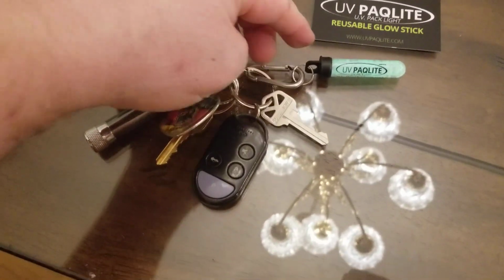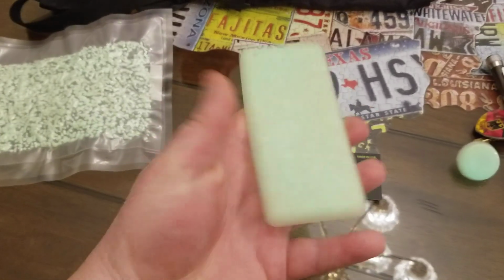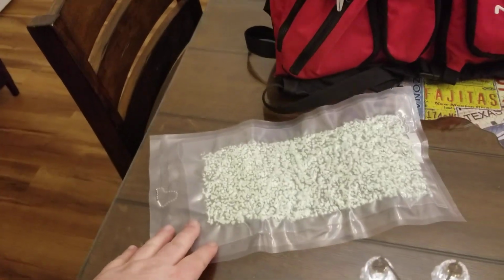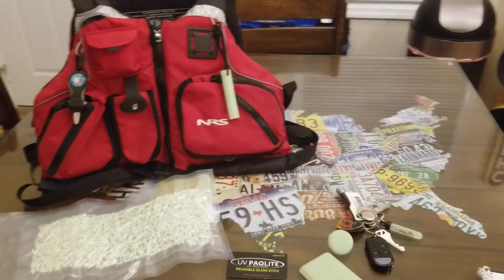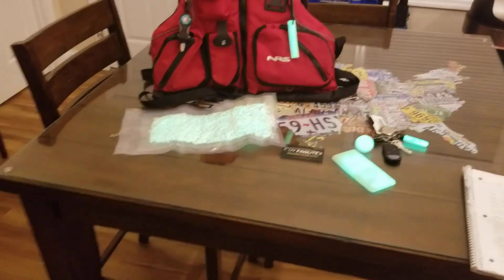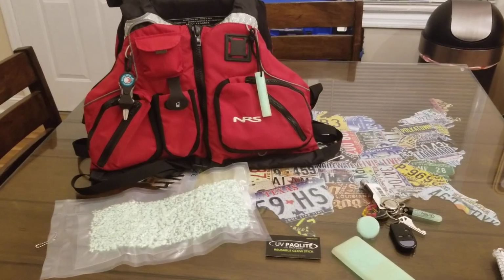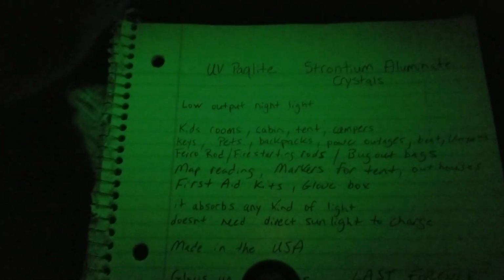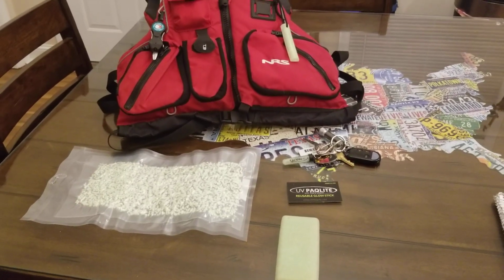Best glow in the dark lights UV PAQLITE